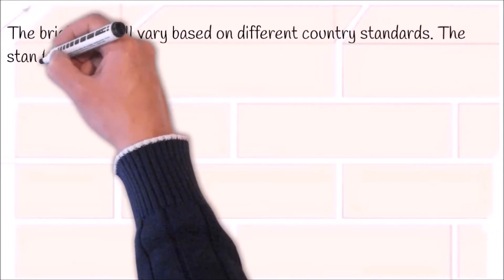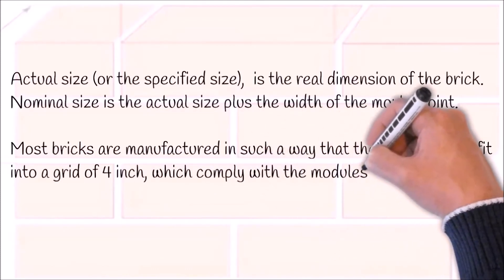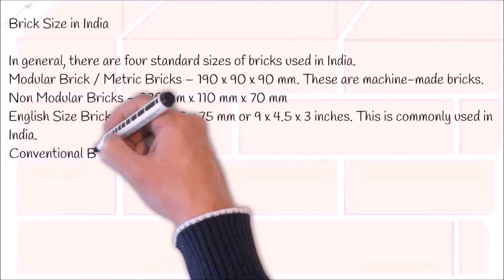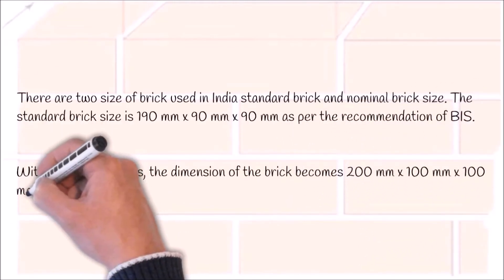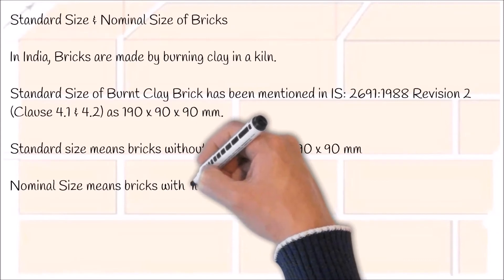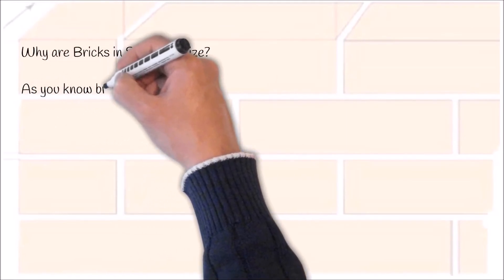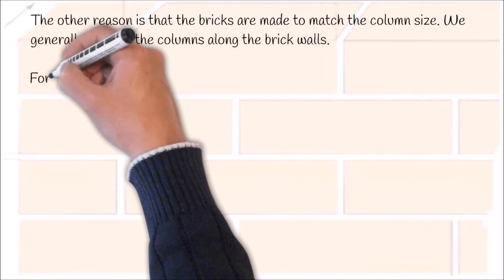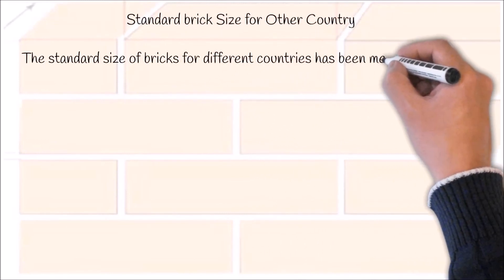Standard Brick Size in India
In this video, we will discuss "Standard Brick Size in India"